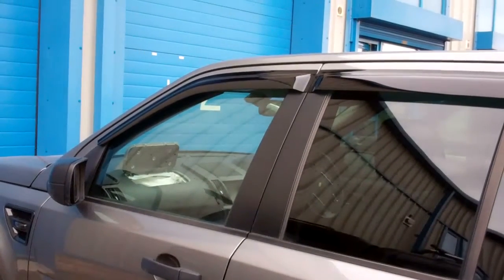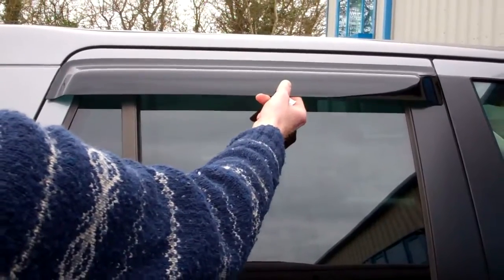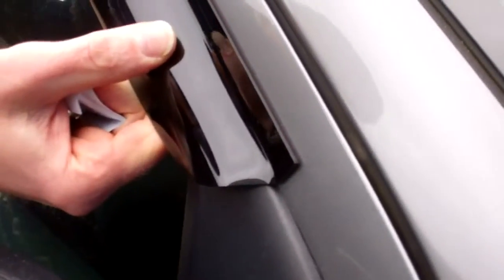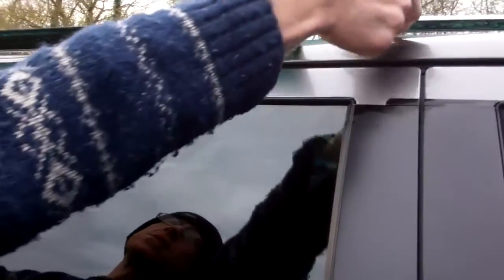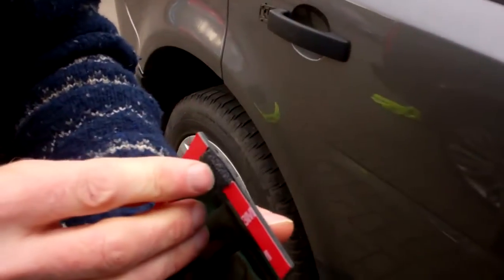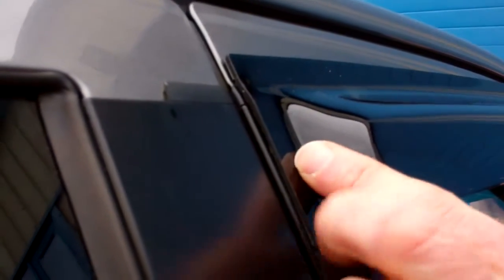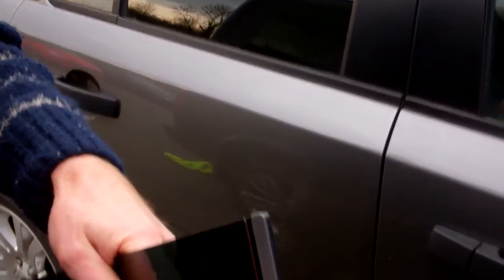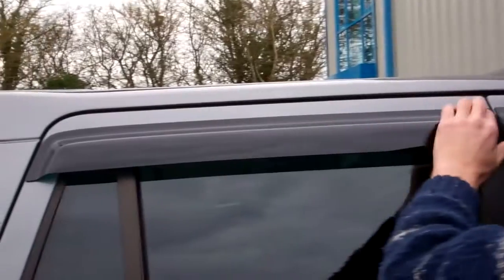Land Rover Freelander 2 wind deflectors demo & fitting video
This video looks at how to fit window air deflector to the Land Rover Freelander 2 / LR2 model as well as showing how they look on the car etc.